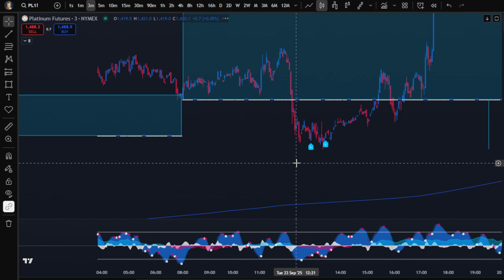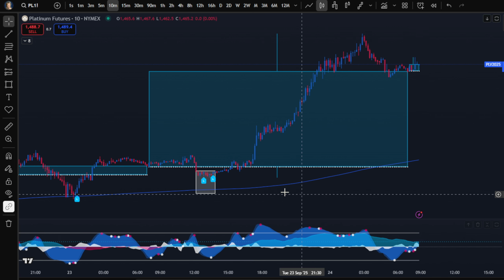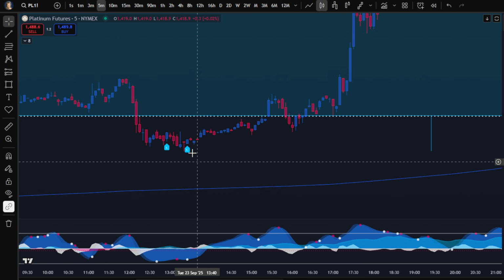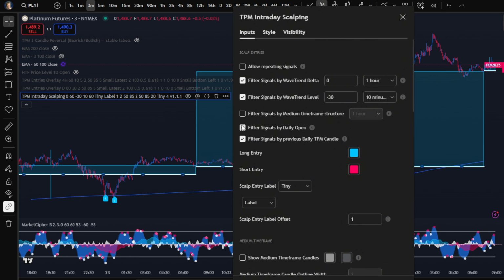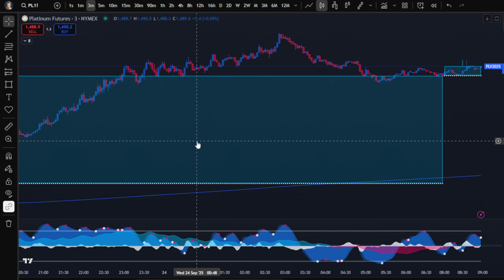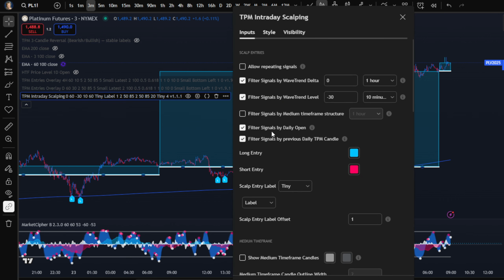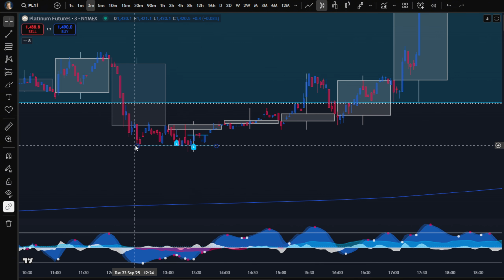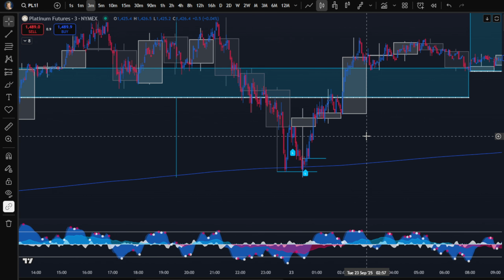Using the Scalp Indicator